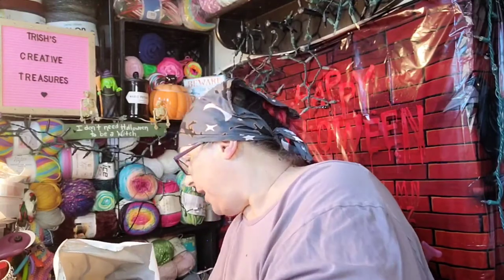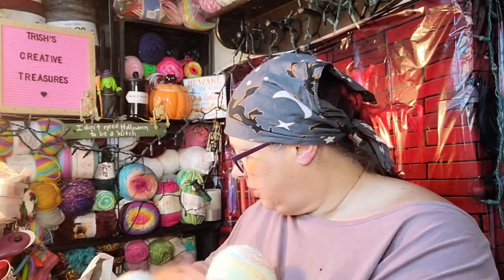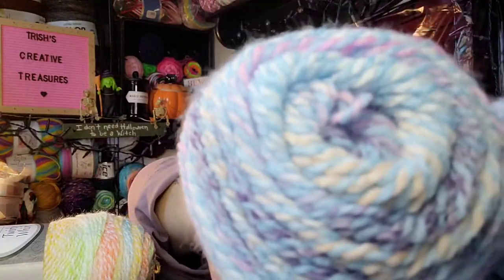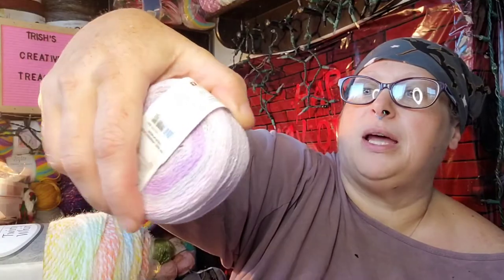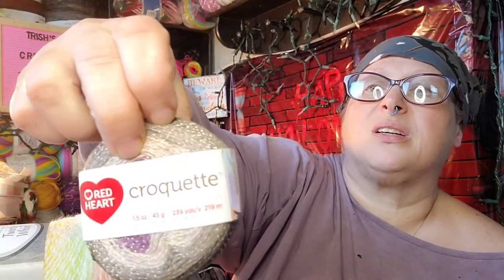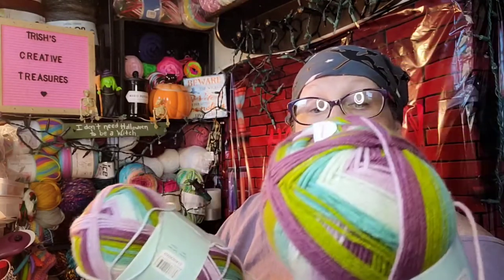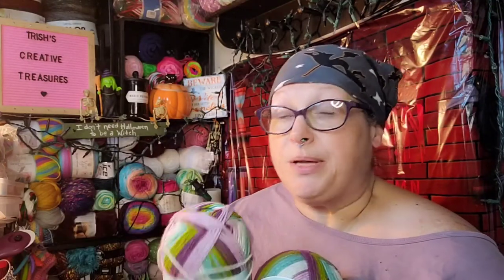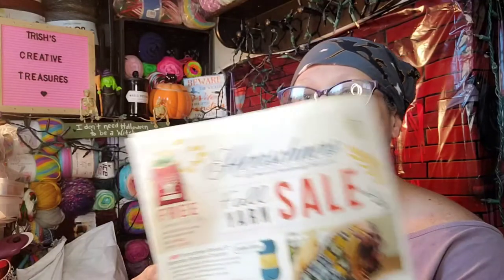Hershners haul.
Hershners has some great sales going on right now. I took advantage of it.

My Facebook group: Trish's Creative Treasures

My Instagram: Trish's Creative Treasures